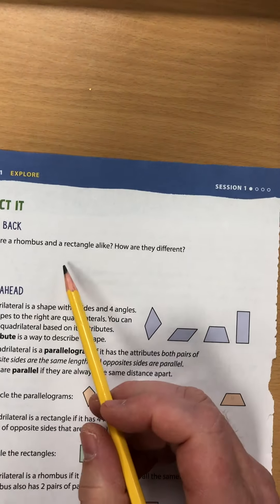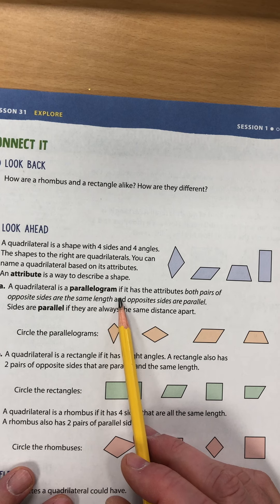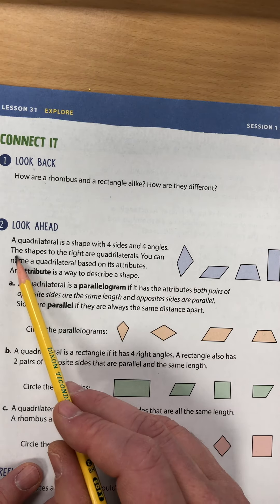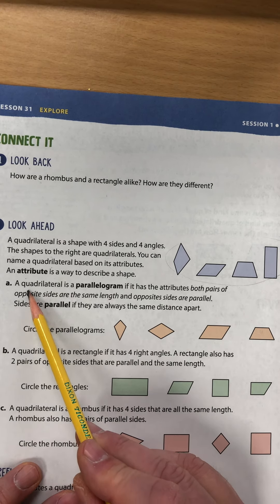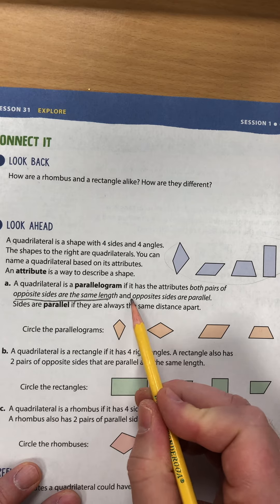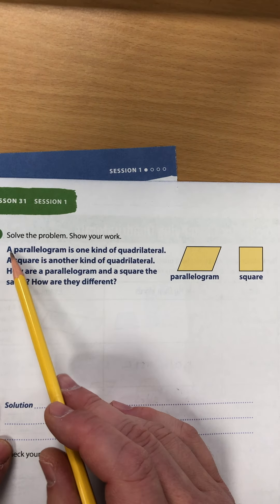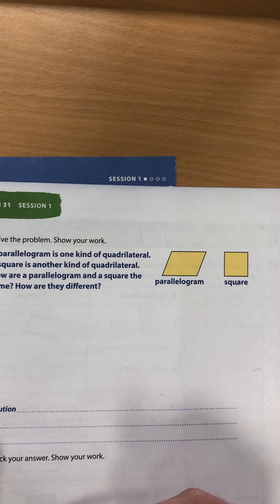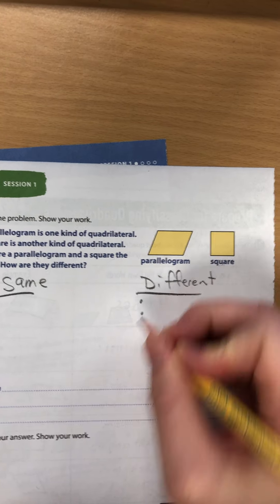Lesson 31 Session 1 (2.0)